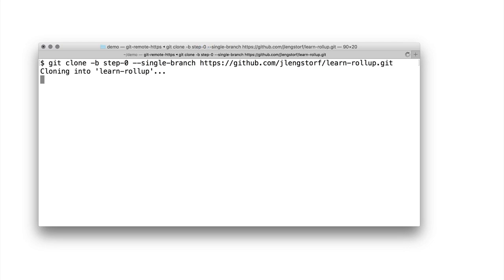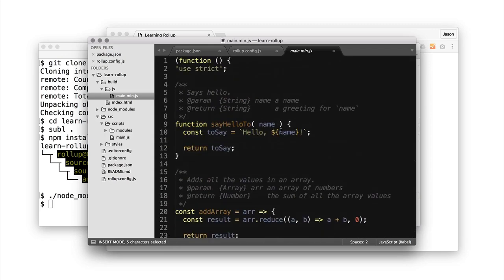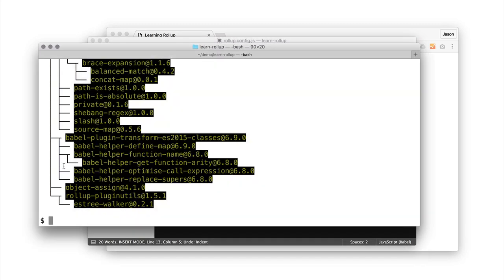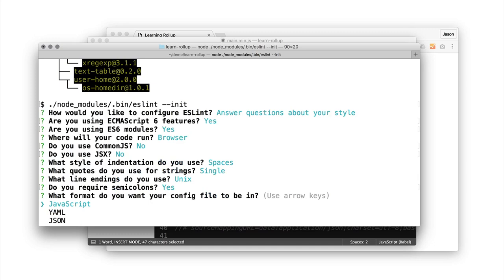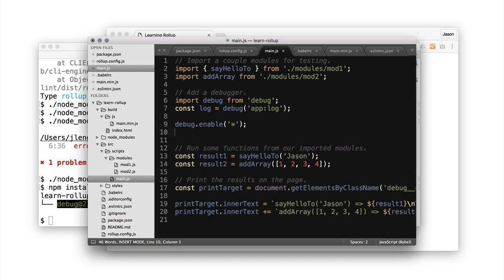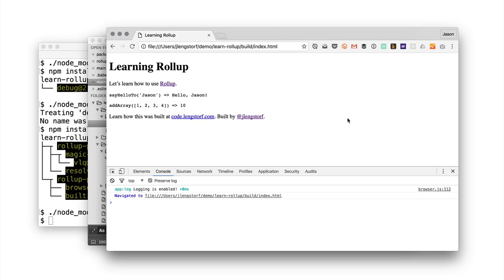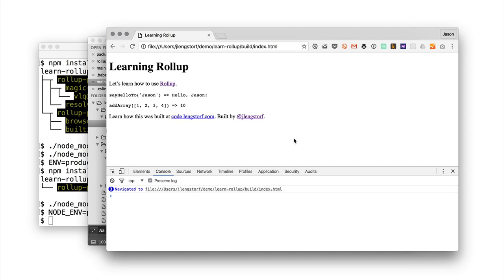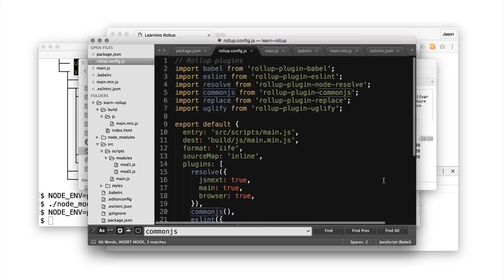How to Set Up Smaller, More Efficient JavaScript Bundling Using Rollup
Learn how to use Rollup as a smaller, more efficient alternative to webpack and Browserify to bundle JavaScript files in this step-by-step tutorial series.